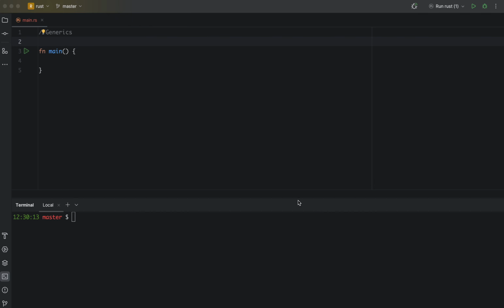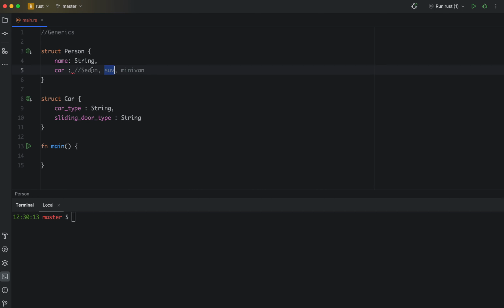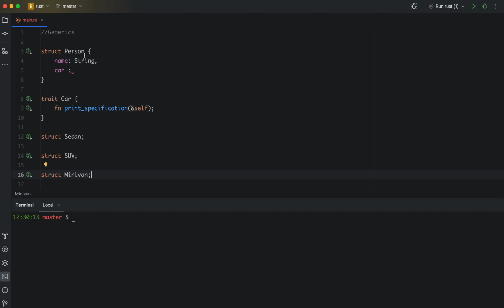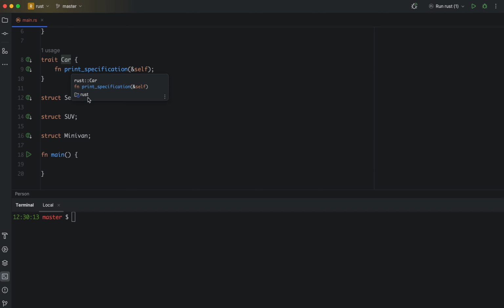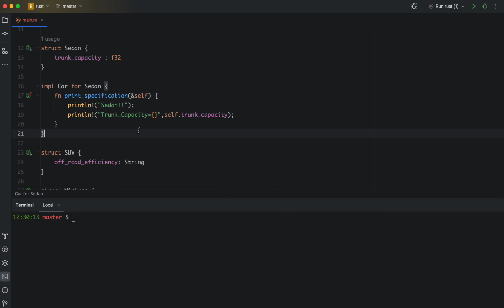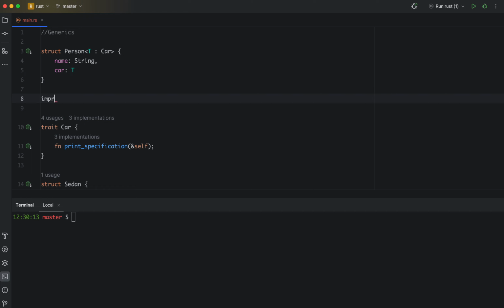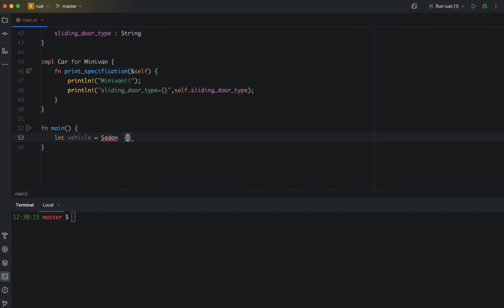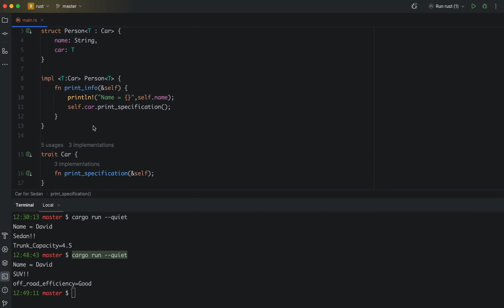Generic Type | Generics | Rust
Generic Type in Rust

00:00 Intro
00:50 bad way
01:45 generics
06:16 test
07:41 Outro